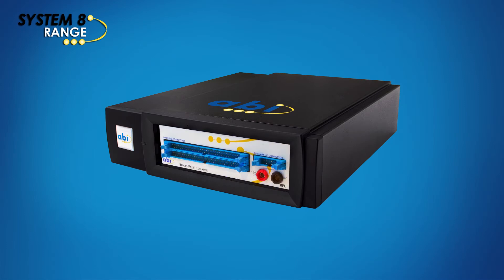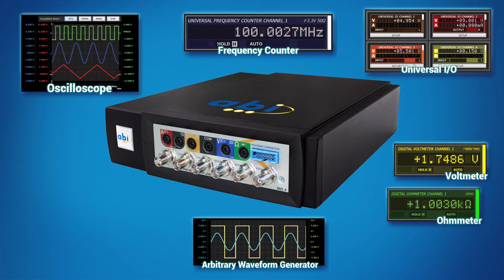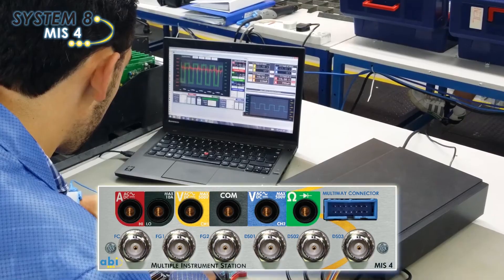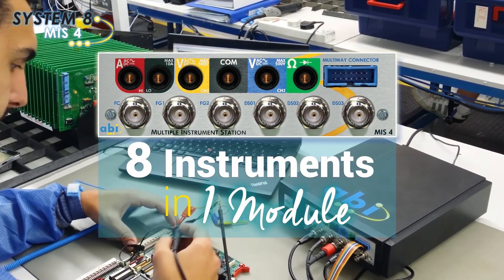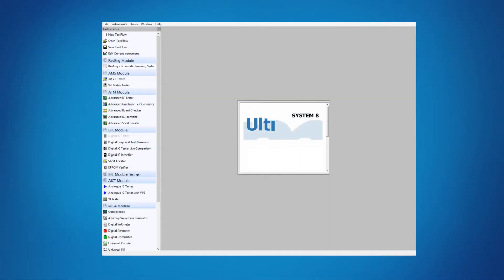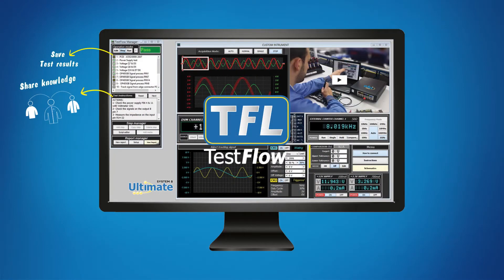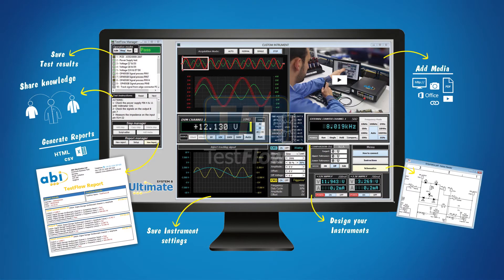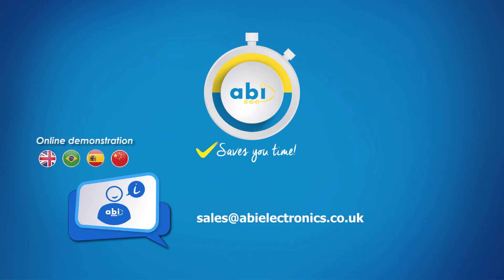8 Measurement Instruments in 1 Module! ABI's cost-effective virtualbench (MIS4)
ABI introduces the 4th generation of the Multiple Instrument Station.
The Multiple Instrument Station MIS4, is an all-in-one virtual testing bench that provides all commonly required measurement instruments in one compact USB driven module which can be installed into an ABI USB Multilink Case or even into your existing PC, changing your benchview for good!
Controlled by ABI’s user-friendly SYSTEM 8 Ultimate PC software, the MIS4 combines eight virtual laboratory instruments:

• 3-channel 350MHz digital storage oscilloscope with sophisticated triggering options and automatic measurements
• 1.1GHz universal frequency counter + three 350MHz counters
• 14-bit dual-channel 25MHz arbitrary waveform function generator
• Fully floating ammeter
• Fully floating voltmeter
• Fully floating ohmmeter
• multi-rail 4-channel power supplies
• 8 programmable I/O channels

The multi-license SYSTEM 8 Ultimate software included in the MIS 4 package comes complete with the TestFlow Manager, a step by step sequence generator that guides operators during fault-finding or test procedure processes. The TestFlow greatly reduces the risk of inaccurate measurements and automatically saves all test parameters for a final customised test report.

ABI’s SYSTEM 8 MIS4 along with the Ultimate software provide a much faster and more economical testing solution than using traditional oscilloscope, metering and other bench test methods, and can quickly produce the required Pass/Fail or other test and debug results.

Applications include:
• production test
• automotive, manufacturing
• oil & gas, telecommunications
• maintenance & education
• PCB testing and troubleshooting
• power-on/power-off testing
• QA reporting
• automated test sequences